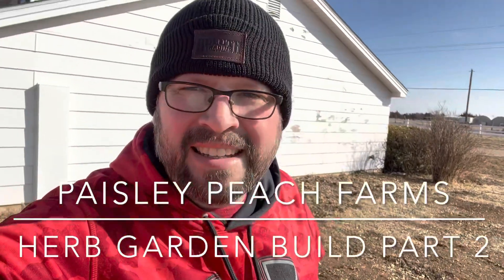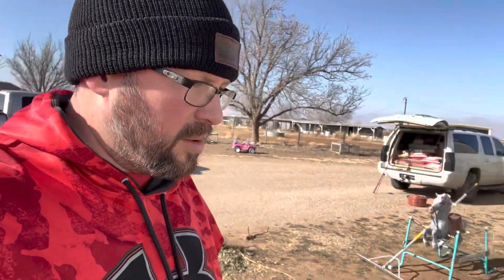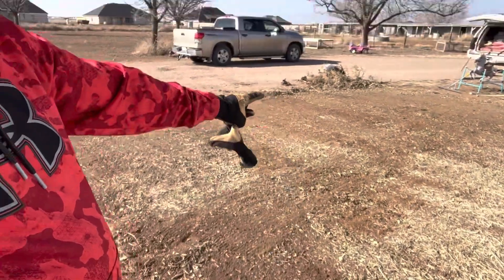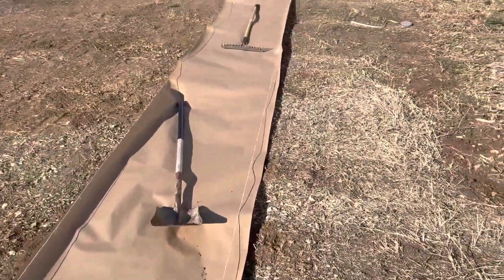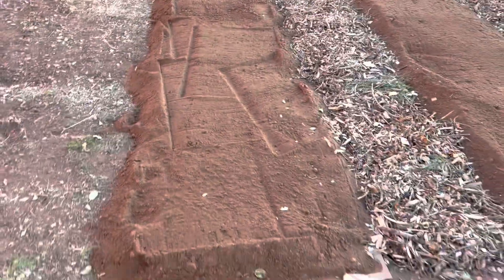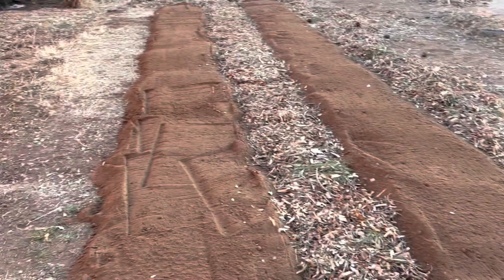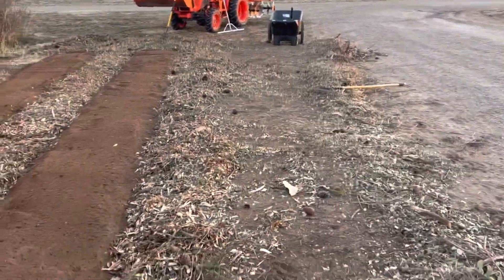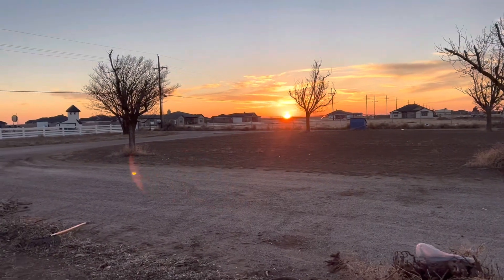Part 2 of our Herb Garden build!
It’s a cold day but that’s not going to stop our prep for the spring! It’s right around the corner and the herb garden area needs to be finished and ready to go!